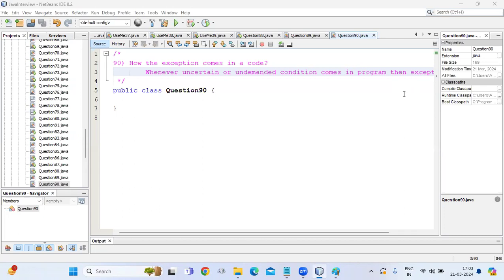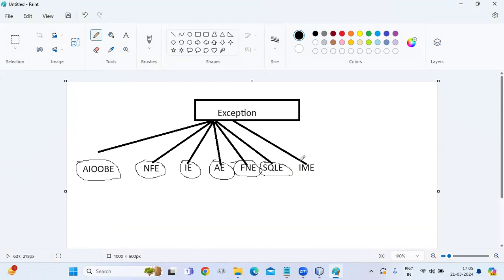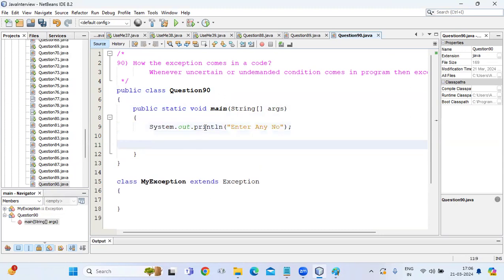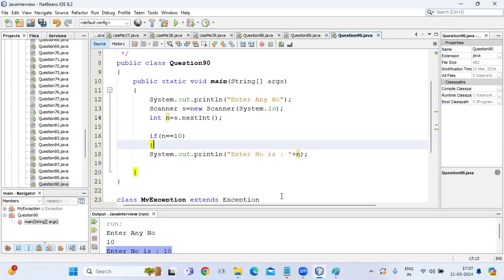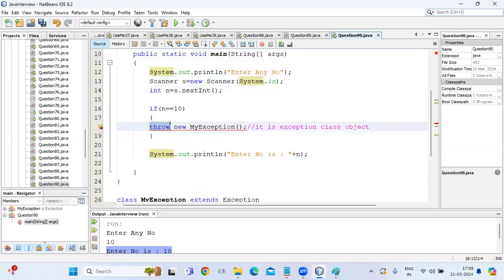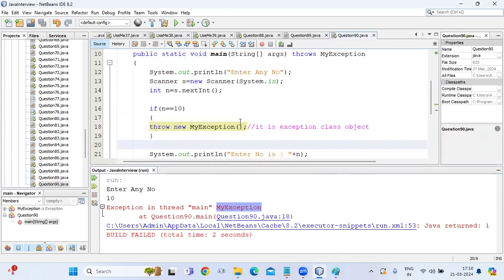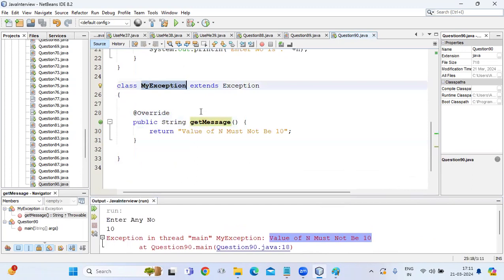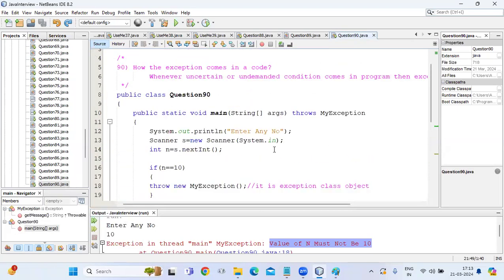Question 90||How Exception Comes in a Code||For Freshers||Java FAQ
Topic :How the exception comes in a code?

We are making a series of Interview question this is the Ninetieth video of the series.